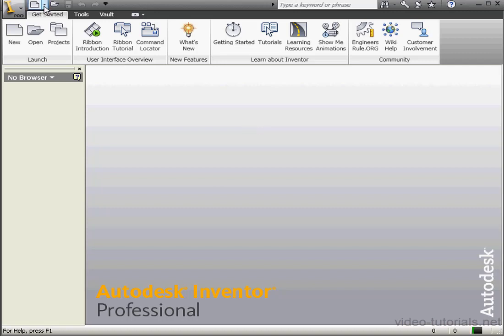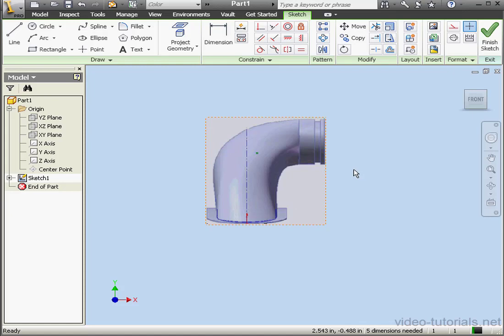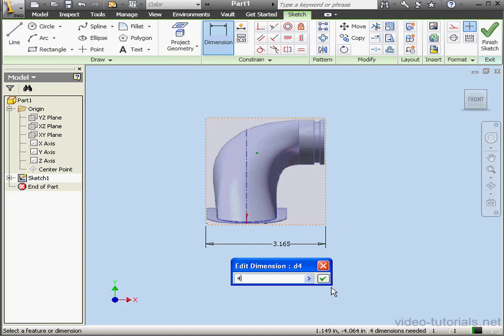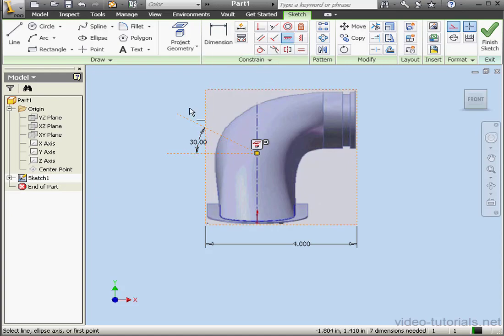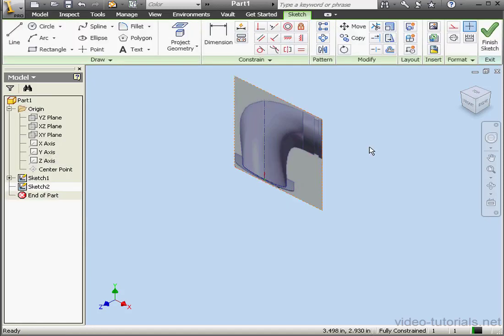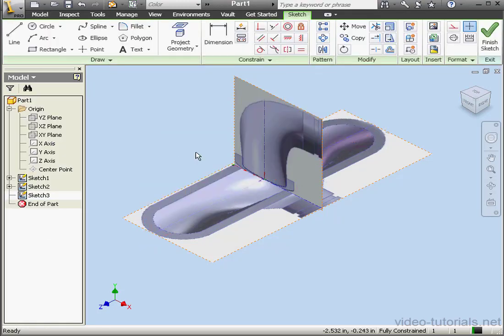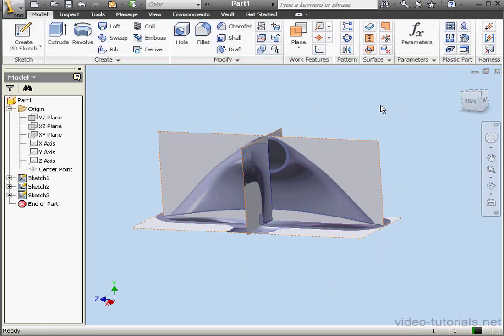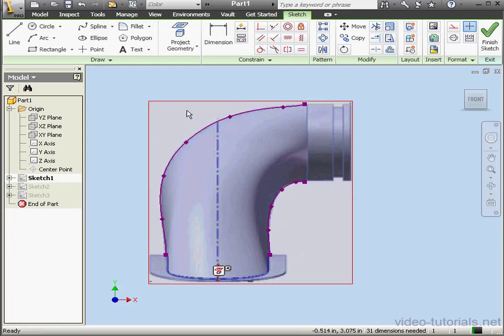AutoDesk INVENTOR Basic Training 35 ( Using Images )